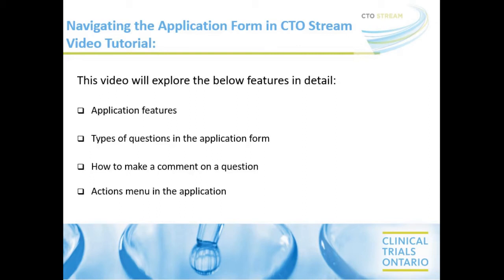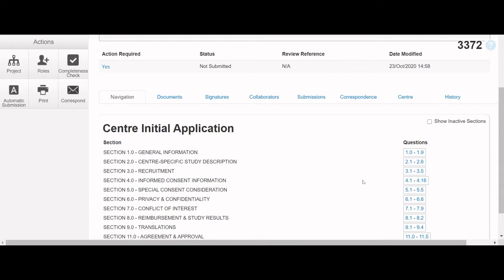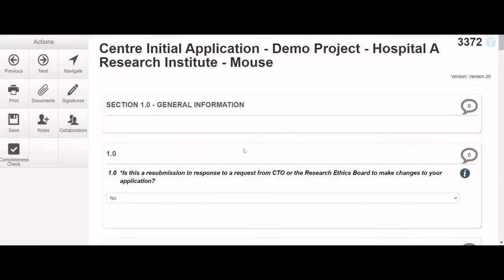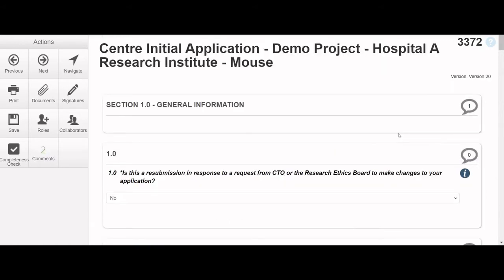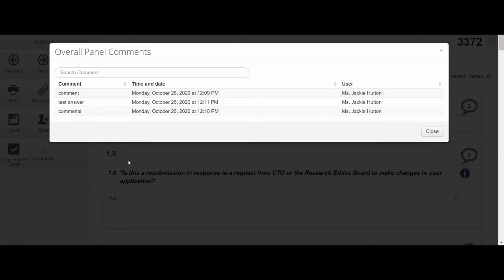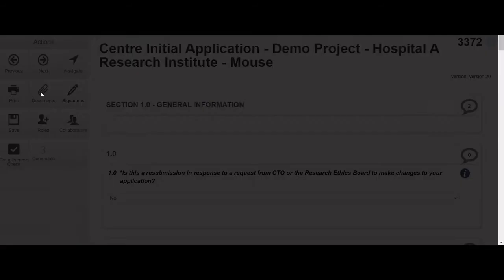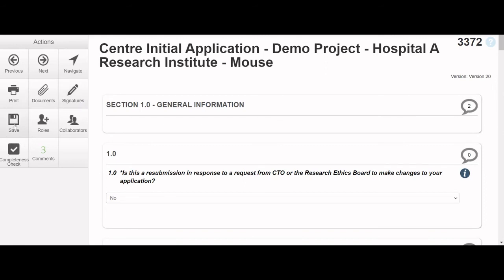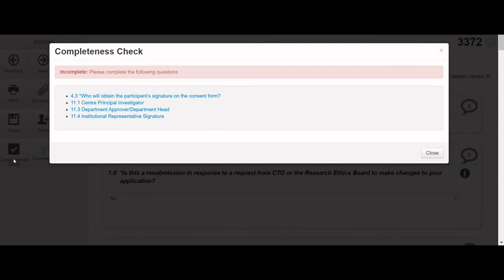Navigating the Application Form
This video tutorial includes:
• Application form features (0:30)
• Types of questions in the application form (1:15)
• How make a panel comment on a form question (2:05)
• Actions Menu inside the application form (2:57)